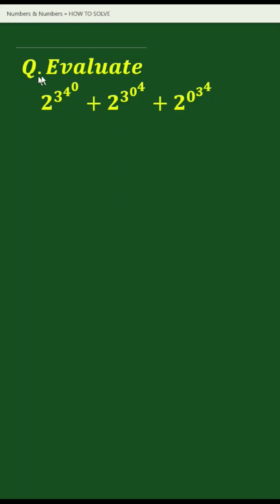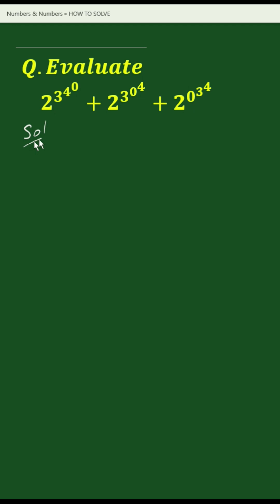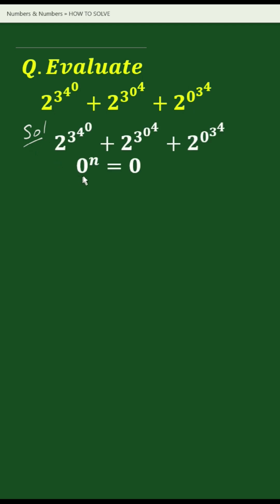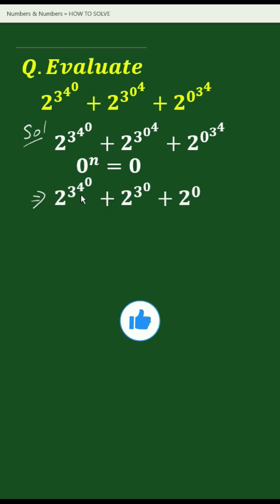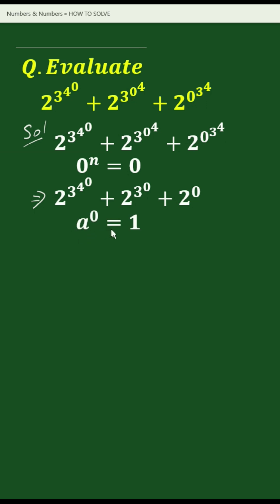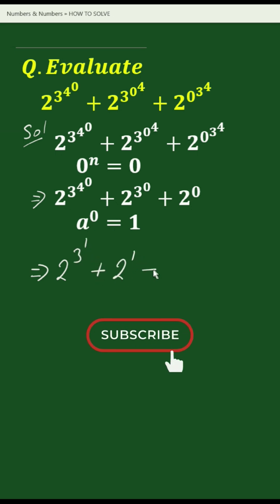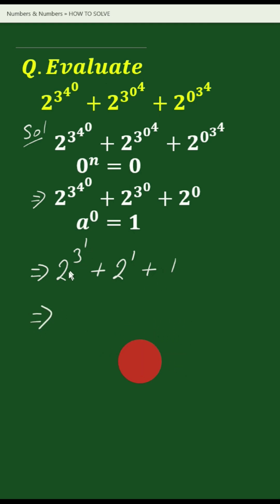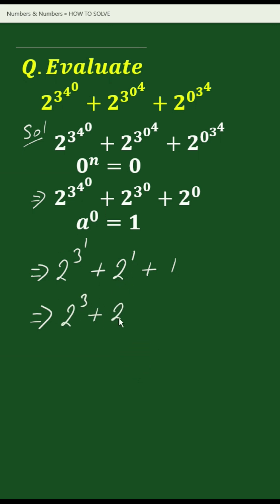Evaluate this Nice Exponential Expression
How to evaluate this exponential expression

olympiad mathematics
math olympiad
math olympiad questions
exponential equations
exponential equation
olympiad
mathematical olympiad
exponential
exponential problems
olympiad question

blackpenredpen
math olympics
olympiad exam
math olympiada
British Math Olympiad
olympics math
olympics mathematics
Number Theory
mathcounts
math at work
exponential equation
Math puzzles
Olympiad Mathematics
pre math
Po Shen Loh
imo
Competitive Exams

algebra problem
algebra problems
algebra
algebra 2
algebra 1
100 algebra problems
math problems
problem
math problem

maths problems
word problems
math problem
stats problem
monty hall math problem
statistics problem
short
maths shorts
viral
shorts
short video
youtube shorts